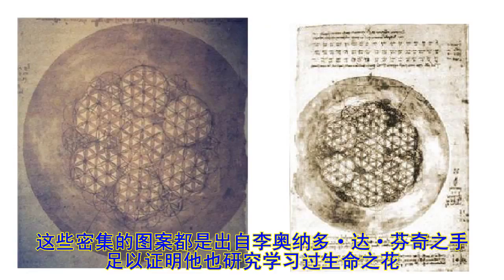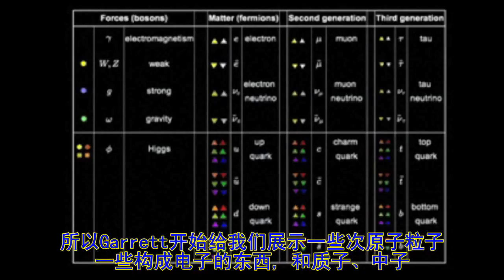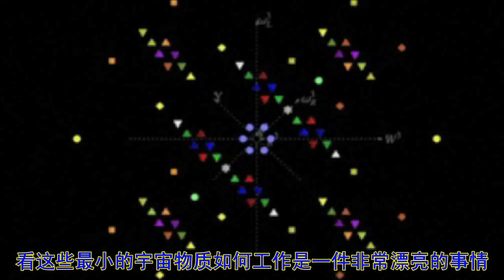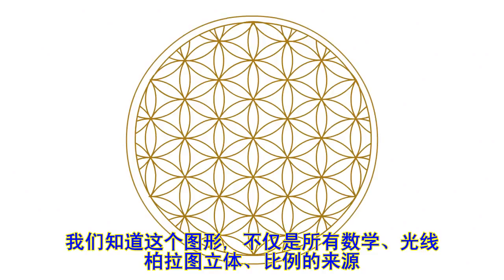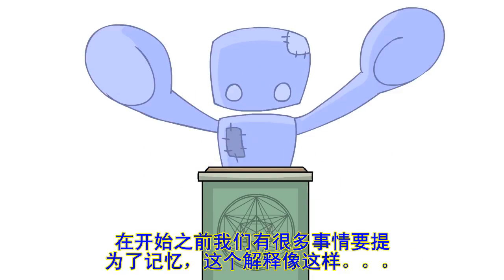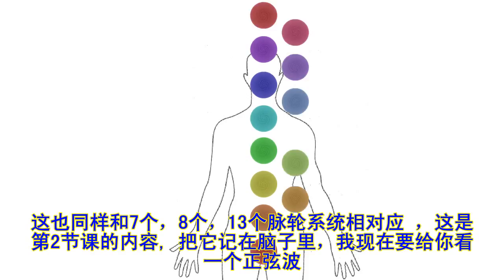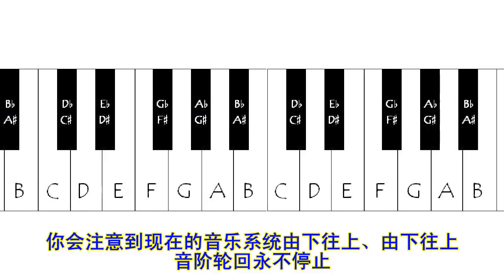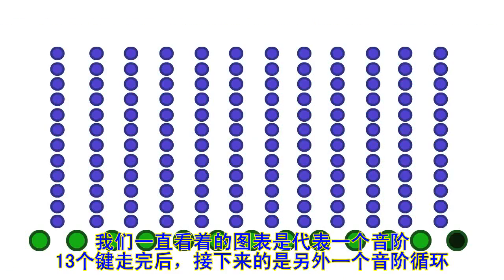第7课 次元（维度）